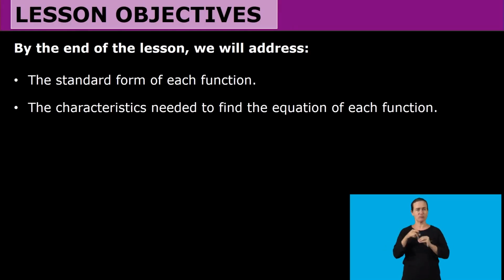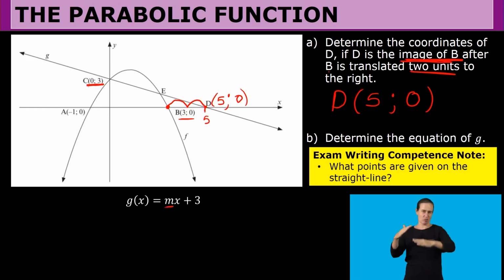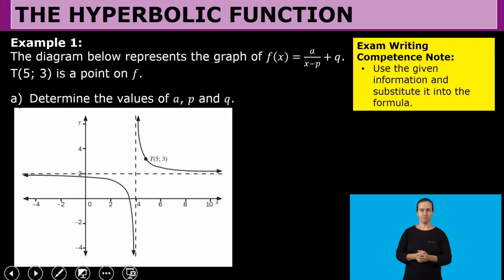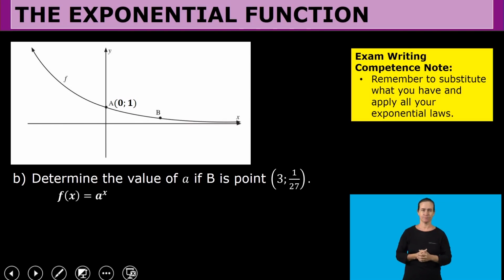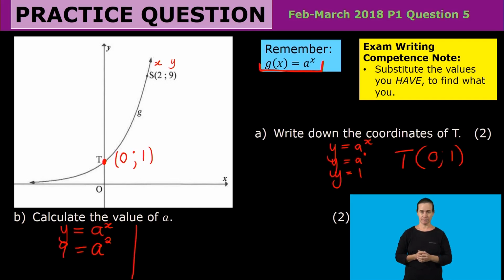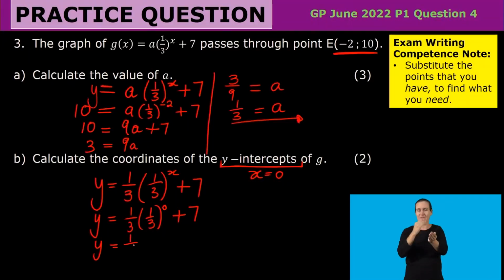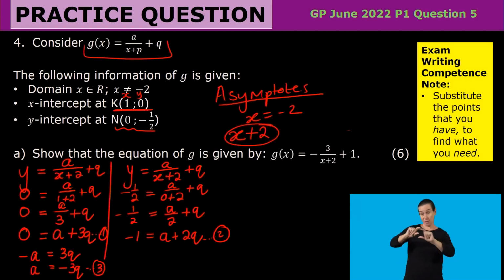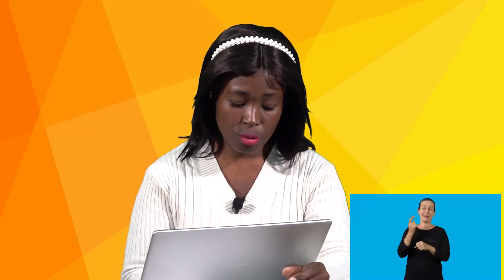Maths Finding the Equation of Functions